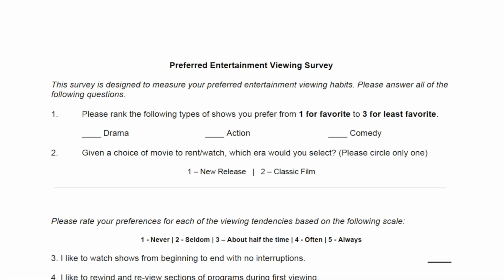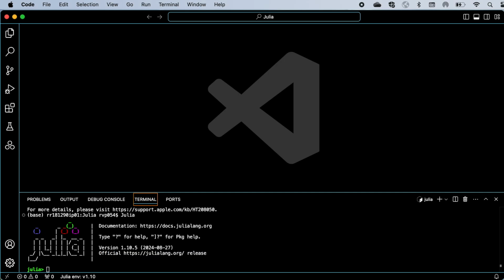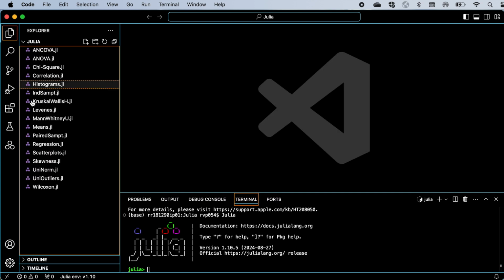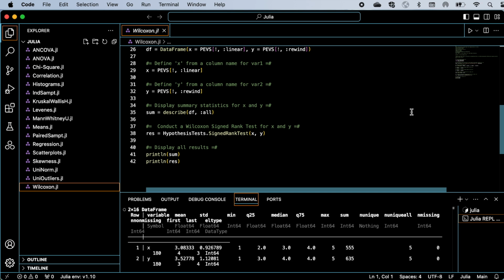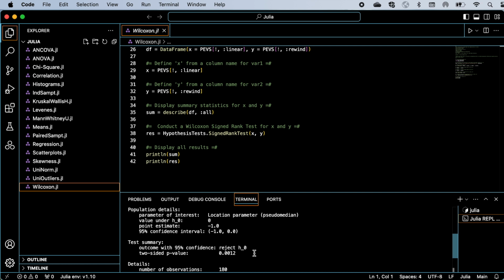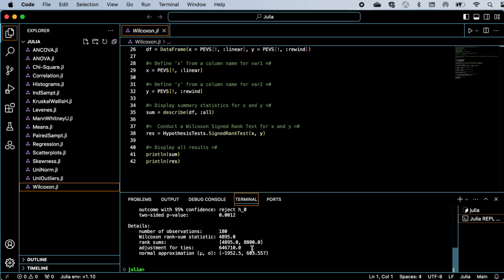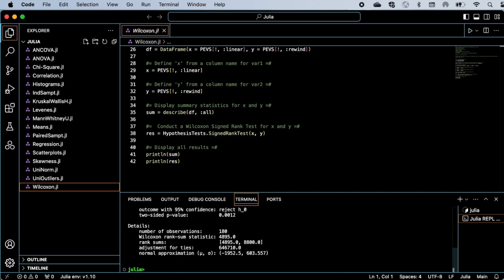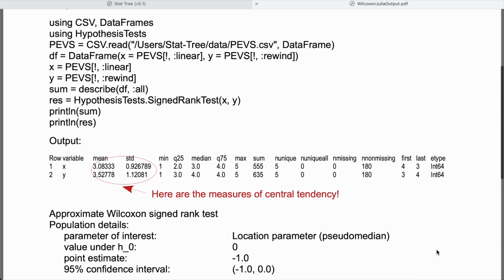Wilcoxon Matched Pairs Signed-Rank Test using Julia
How to conduct a Wilcoxon Matched Pairs Signed-Rank Test in Julia.

Wilcoxon Matched Pairs Signed-Rank Tests are utilized for comparison of two ordinal variables, similar to the Paired Samples t-Test. This video demonstrates what type of variables are relevant for the Wilcoxon Matched Pairs Signed-Rank Test using a dataset derived from a survey instrument. The survey instrument is presented showing the items measuring the variables for the test. The dataset is shown within the statistical program being used for the test. The procedures for test are demonstrated. The output for the test is described.

Chapters:

0:04 Statistical test name and description
0:26 Variable types and number
0:41 Survey instrument description for variable measurement and sample items
0:53 Conducting the statistical test
1:30 Examining the results of the statistical test
2:27 Where to find sample output